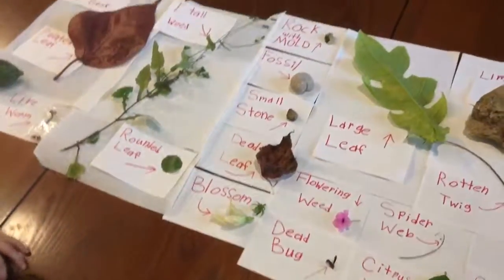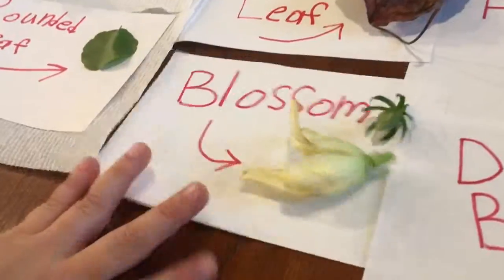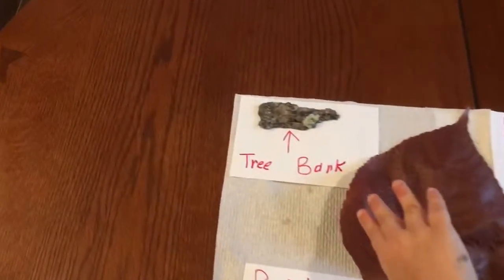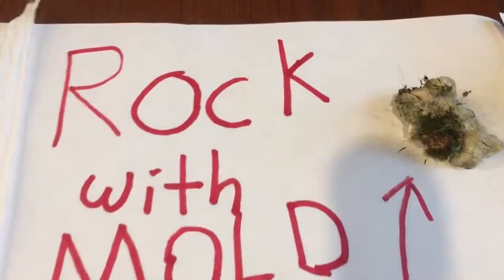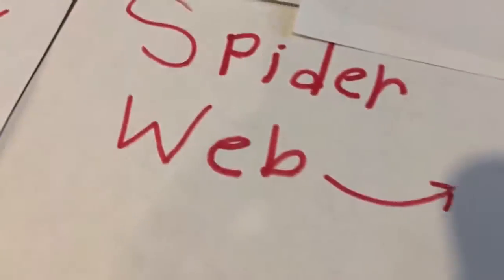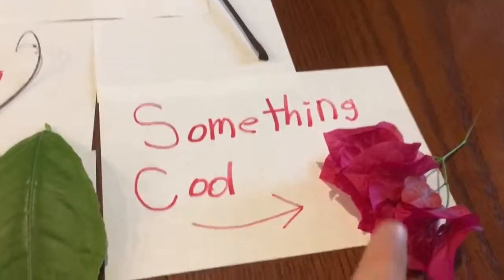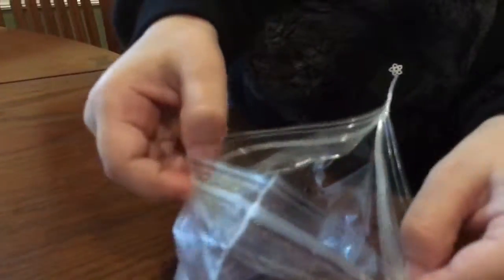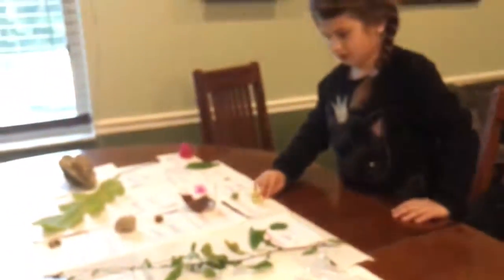Bella Science Project winter 2016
Bella had a scavenger hunt and found lots of great things around the yard, including a fossil.